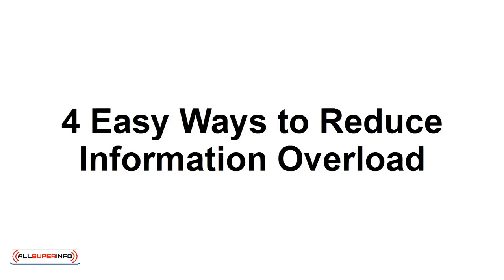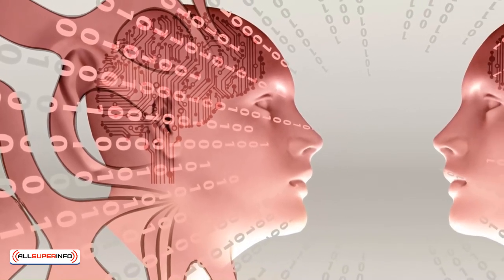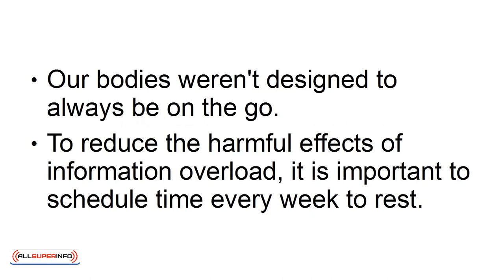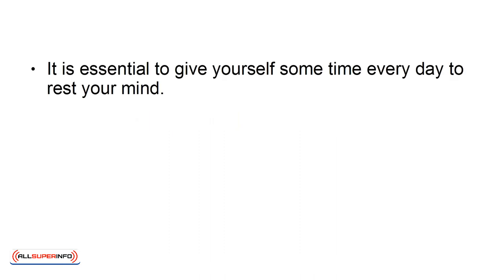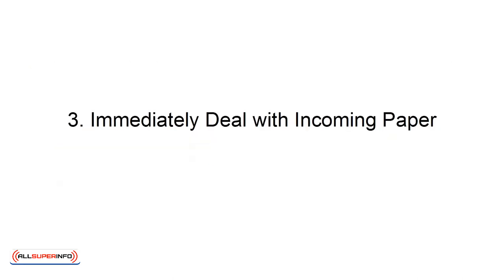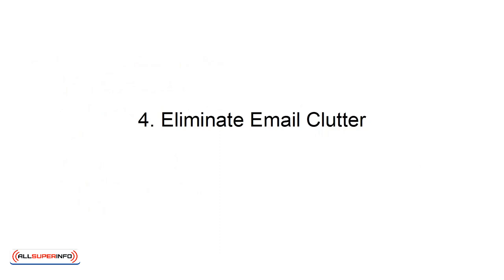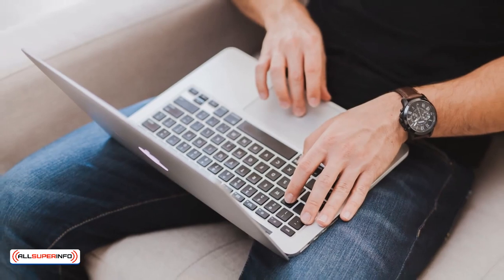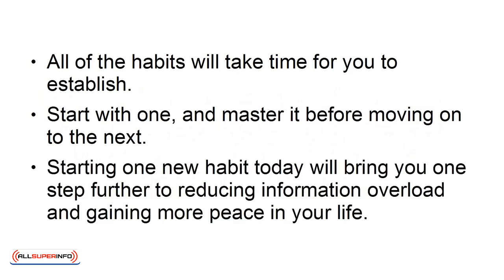03 4 Easy Ways to Reduce Information Overload